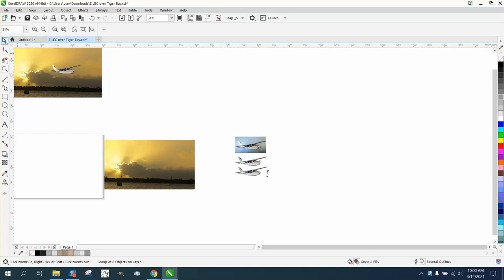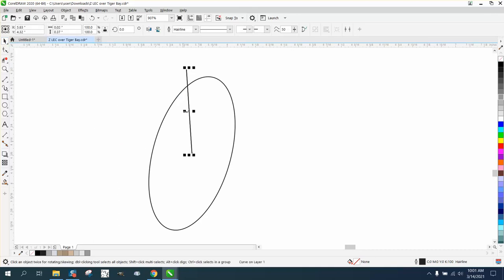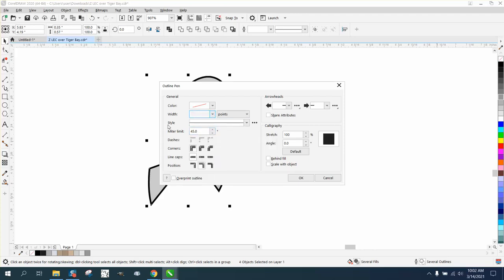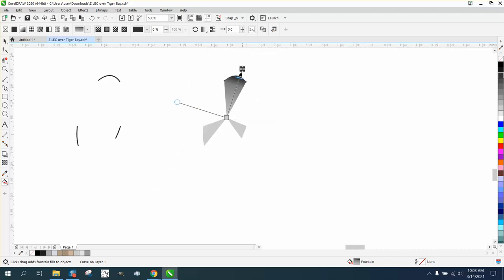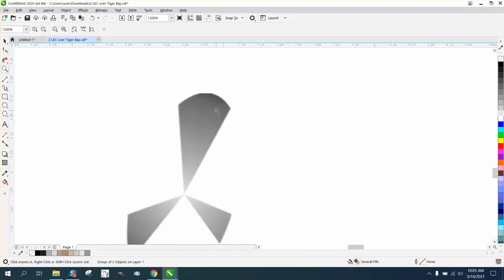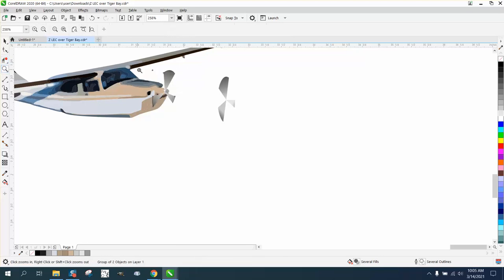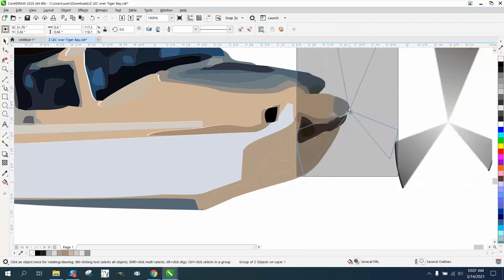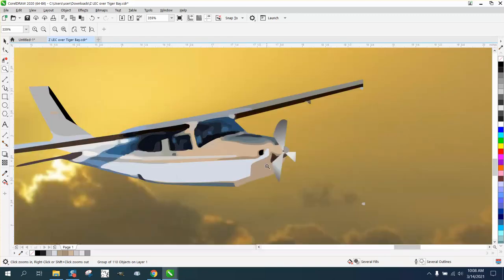Corel Draw Tips & Tricks Clean up a Color photo airplane part 3